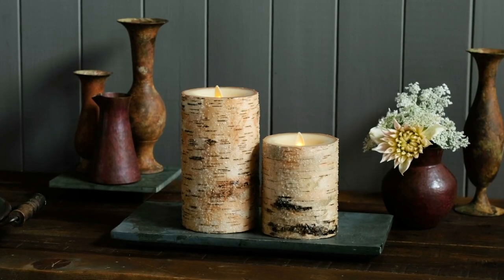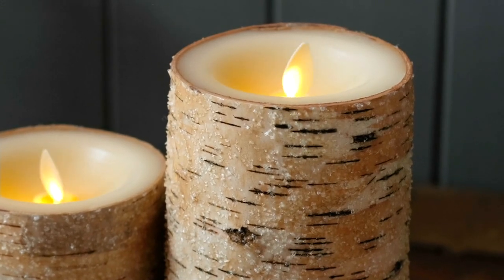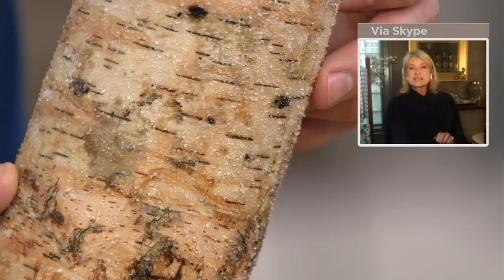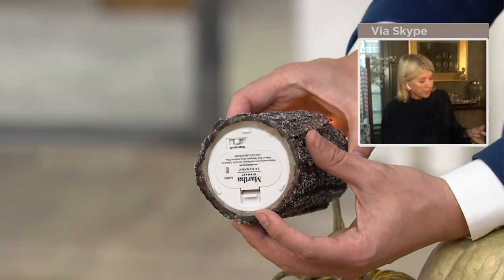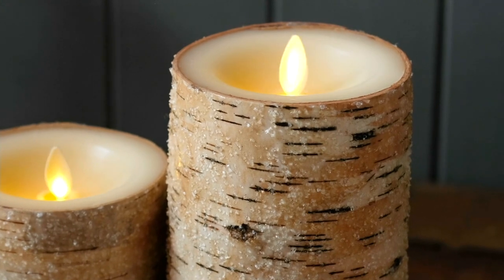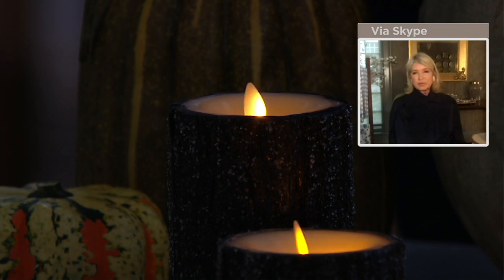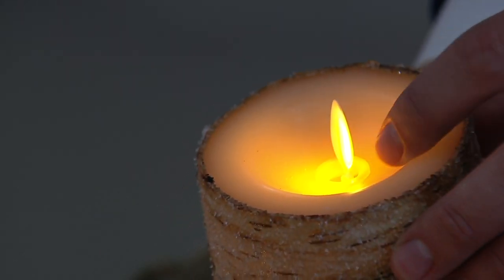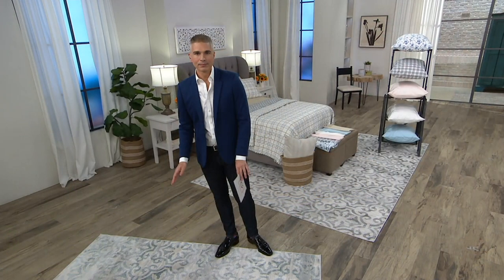Martha Stewart Set of 2 4" and 6" Flameless Bark Pillars on QVC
Martha Stewart Set of 2 4" and 6" Flameless Bark Pillars